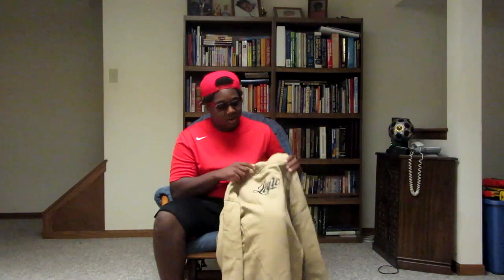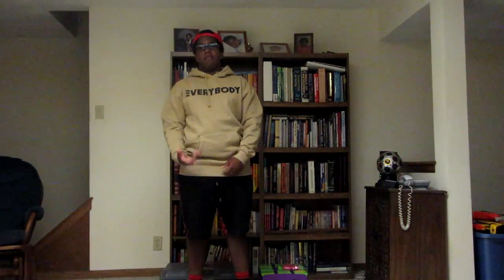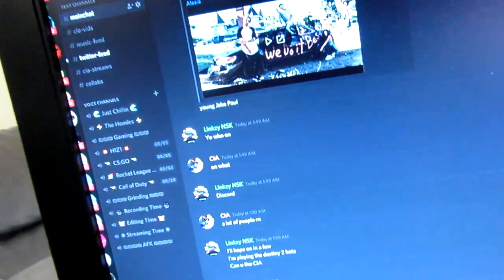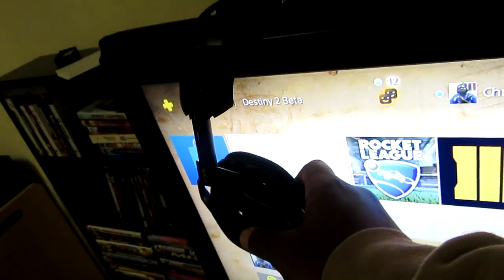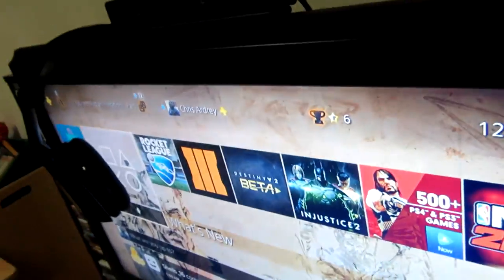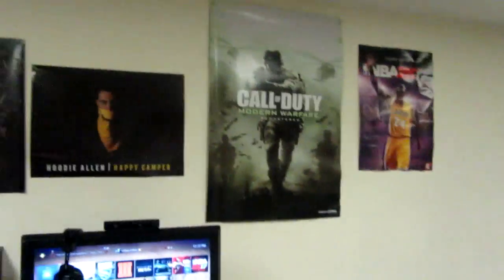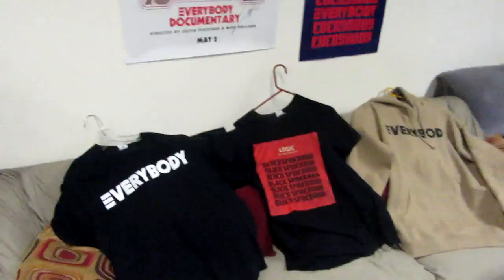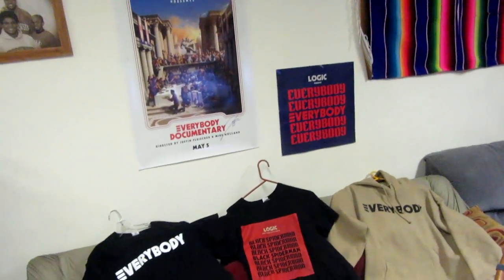LOGIC EVERYBODY SWEATSHIRT UNBOXING / NEW SETUP TOUR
✦CLICK FOR A SURPRISE✦